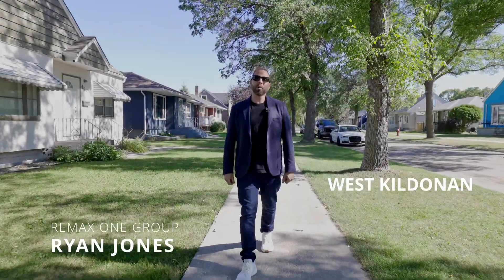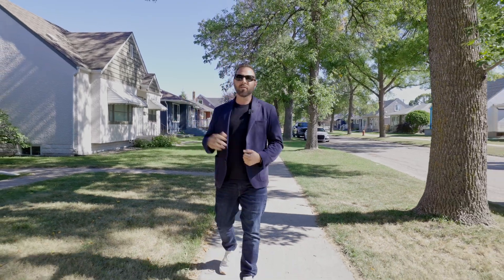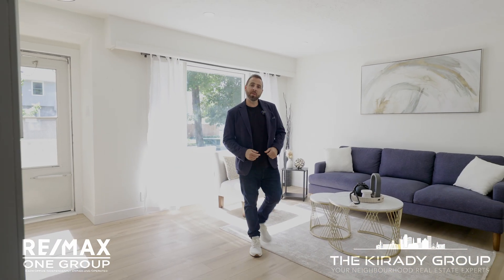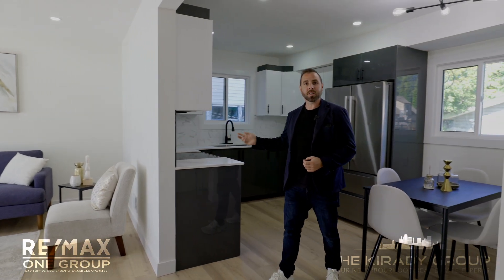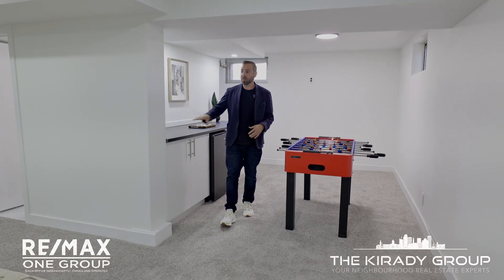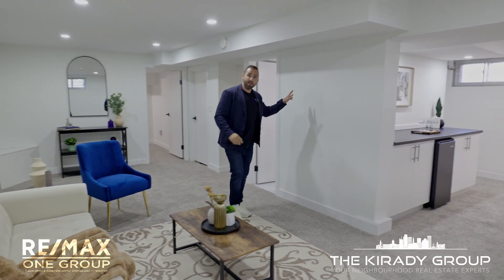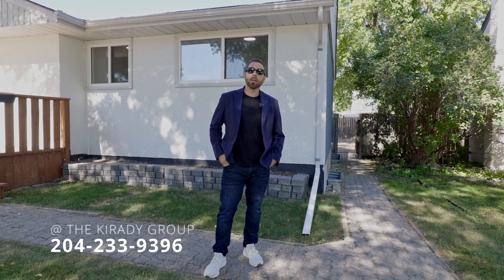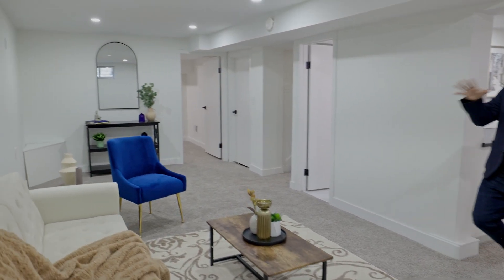459 Seven Oaks Avenue, West Kildonan Winnipeg - The Kirady Group at RE/MAX One Group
Looking for a turn-key home in West Kildonan? Look no further. At 459 Seven Oaks you have a tastefully remodelled bungalow that has tons of space for the growing family. Walking in the home you are greeted with an abundance of natural light. Updated flooring throughout the main level. The living room showcases a feature wall with 5 foot fireplace. There are three good sized bedrooms on the main level and an updated bathroom with tiled surround. The kitchen has stunning two-tone cabinetry, quartz counters as well as stainless steel appliances. The basement is fully finished with a large rec room, bar/games area, and another room that could potentially be used as a bedroom. There is lots of storage space in the home as well. The back yard is fully fenced in and there is a newer garage and extra parking. If you're looking for a home where you can just move in and enjoy, then look no further!